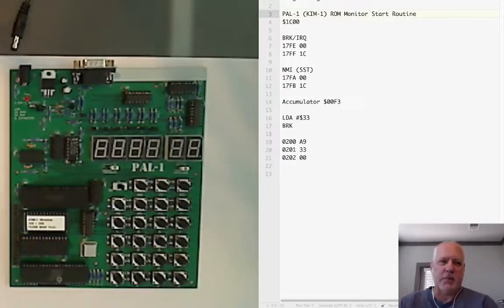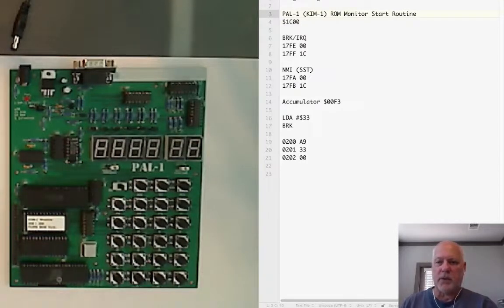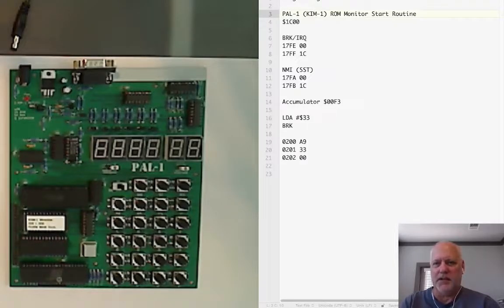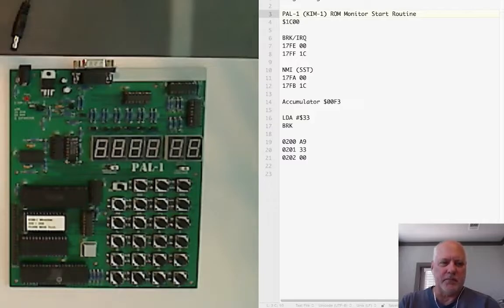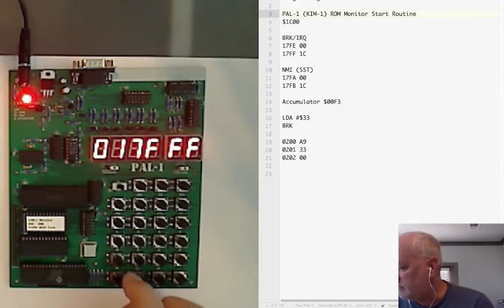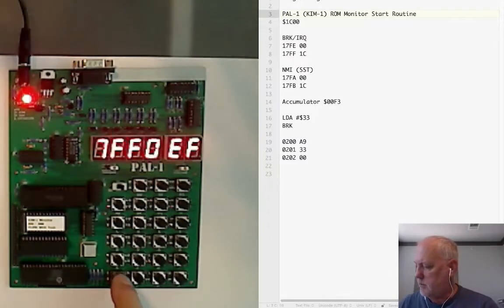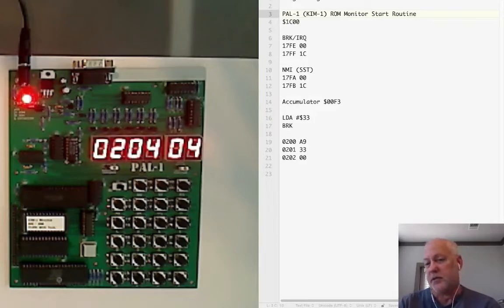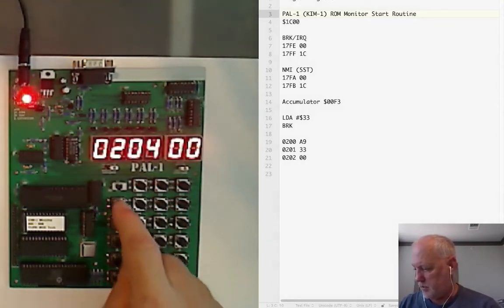Programming the PAL-1 using the Keypad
This video shows you how to key in a program and run it. It covers setting up the necessary interrupt vectors, stepping through the code, and viewing the registers.